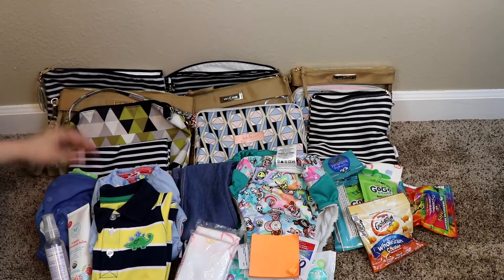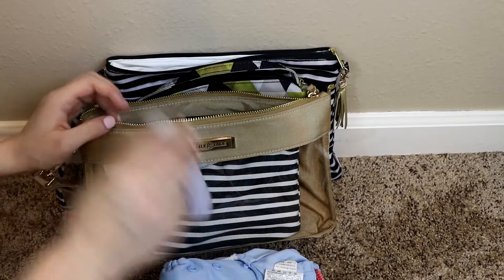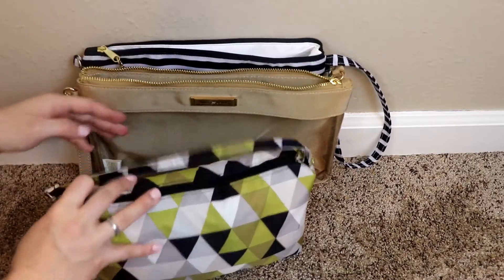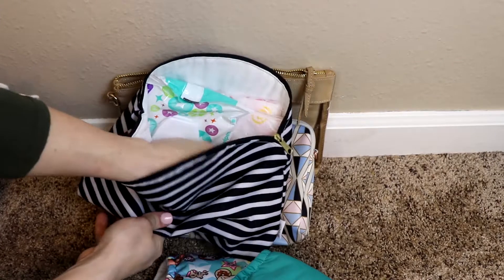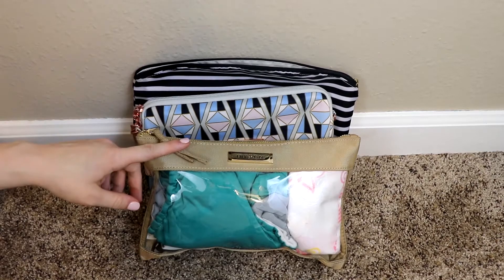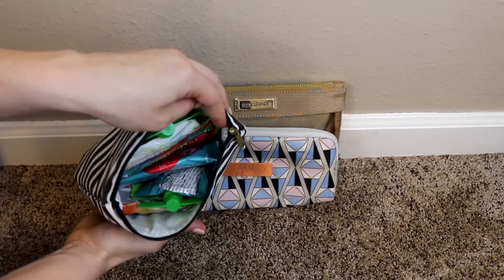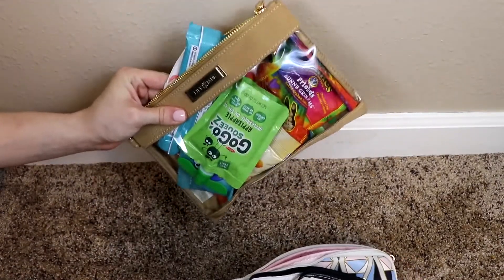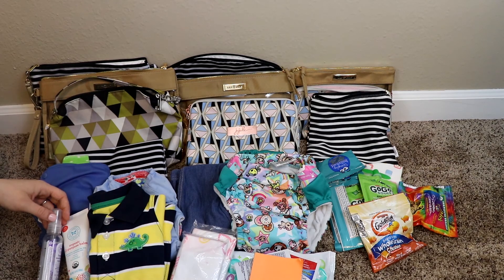Best packing cases for cloth diapers & potty trained toddler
Hey everyone,

Today I’m excited to share three different sets of packing cases packed up with cloth diapers, lily learners, and snacks! Hopefully this helps you decided what set of cases will work best for you when organizing inside your diaper bag.

Items in my diaper bag:
Logan and Lenora simple change pad
Bumgenius one size
Grovia one size
Honest company organic healing balm
Kanga Care lil learnerz
Up & Up flushable wipes
Wet ones
Disposable toilet liners
Disposable bibs

I would love to get to know and interact with all you fellow mammas on Instagram